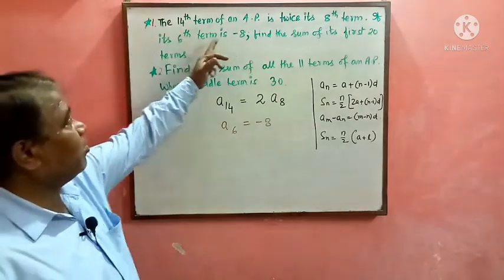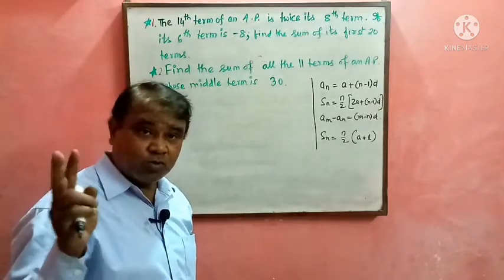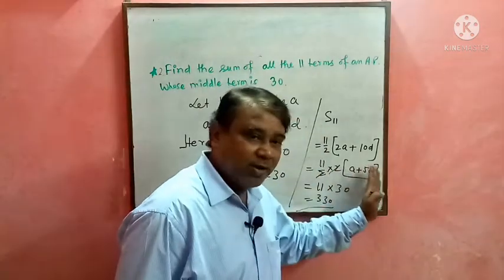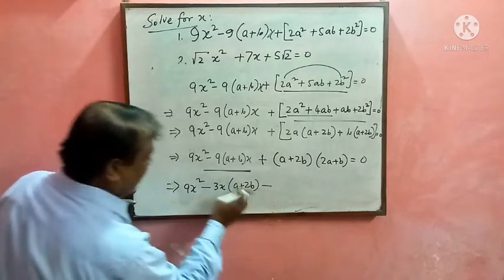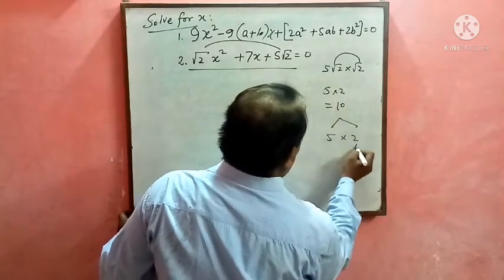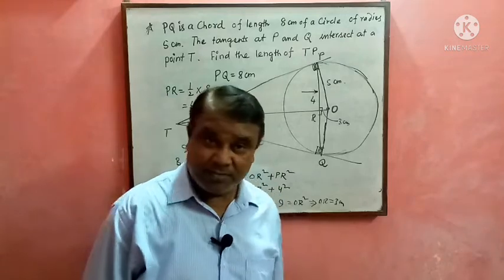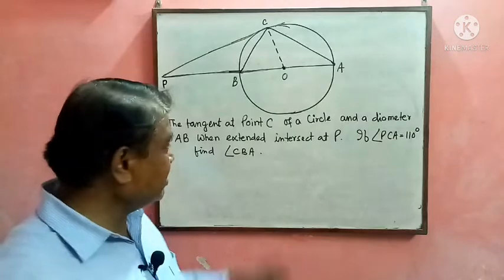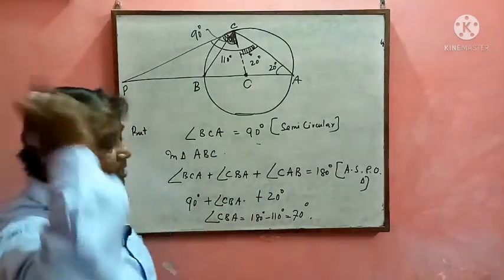MATHS IMPORTANT QUESTIONS | EXAM AID | class 10 CBSE